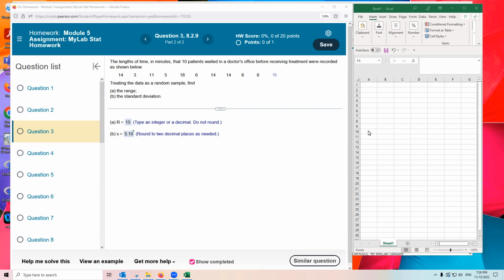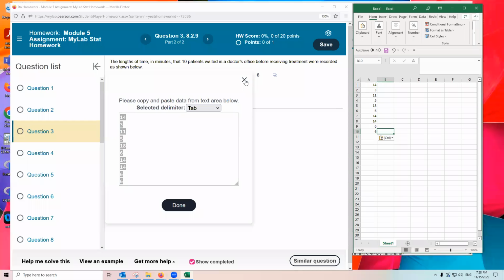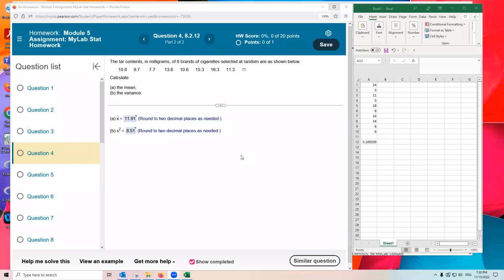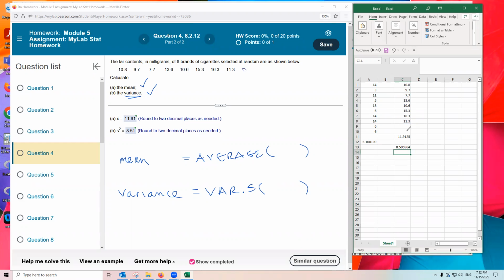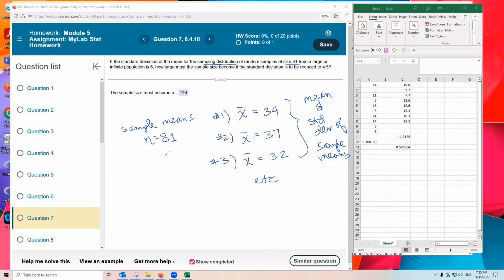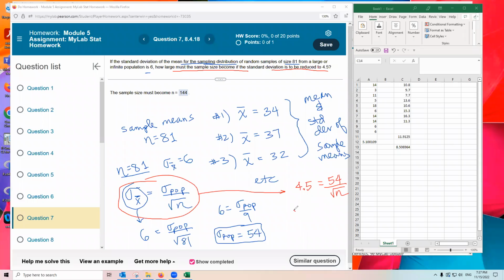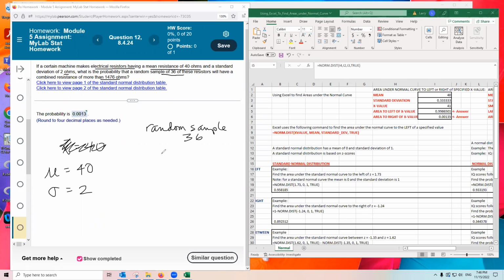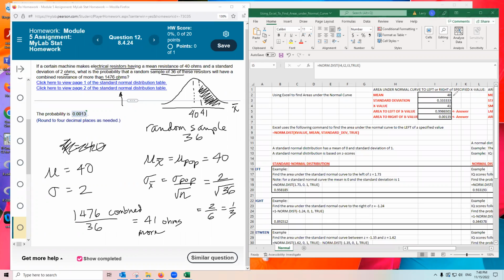STAT412 Module 5 Homework